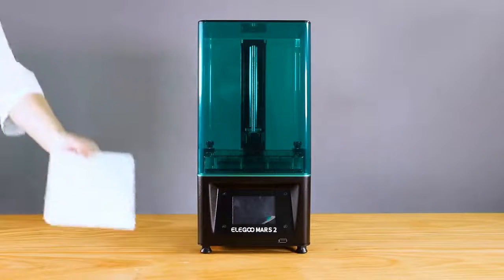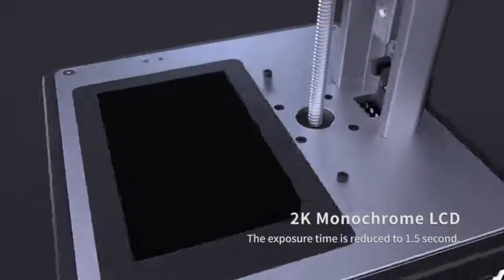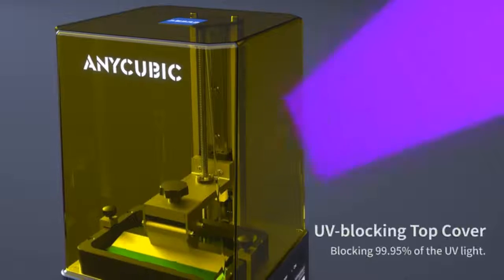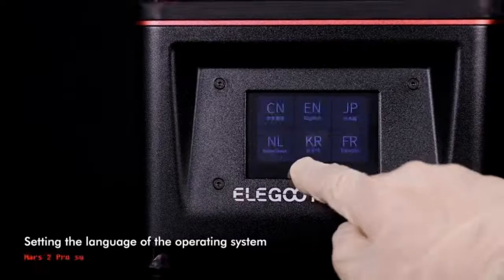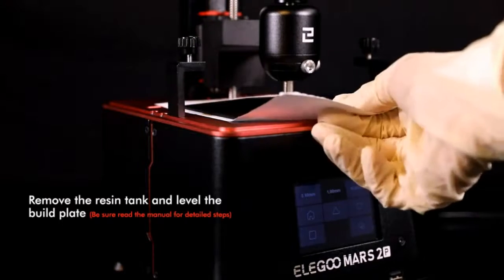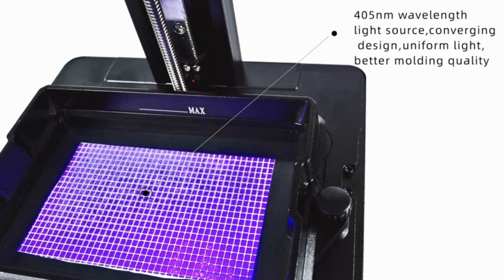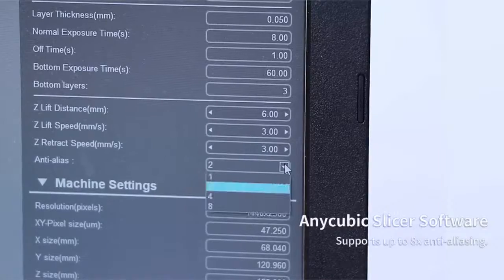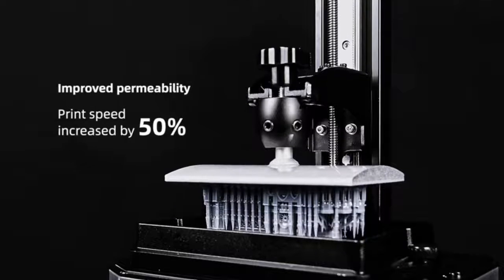9 Of The Best 3d printer 2k You Can Buy On Amazon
ELEGOO Mars 2 Mono MSLA 3D Printer UV Photocuring LCD Resin 3D Printer with 6.08 inch 2K Monochrome LCD

ANYCUBIC Photon Mono LCD 3D Printer

LONGER Orange 30 3D Printer

Upgrade Creality Resin 3D Printer with High Precise Integral Light Source

ELEGOO Resin 3D Printer Mars 2 Pro Mono MSLA 3D Printer UV Photocuring LCD Resin 3D Printer with 6.08 inch 2K Monochrome LCD

Voxelab Proxima 3D Printer UV Photocuring Resin 3D Printer Assembled with 2K Monochrome Screen Full Grayscale Anti-aliasing Off-line Print 5.1  L  x 3.2  W  x 6.1  H  Printing Size

ANYCUBIC Photon Mono 3D Printer

Voxelab Proxima 6.0 3D Printer UV Photocuring LCD 3D Printer with 6.08 inch 2K Monochrome LCD

has 2,548 ratingsprice :: $235.99 Check Links Above for updated price lowest price :: $235.99 Check Links Above for updated price Has Star rating 4.7 out of 5  stars
has 1,400 ratingsprice ::  Check Links Above for updated price lowest price ::  Check Links Above for updated price Has Star rating 4.5 out of 5  stars
has 263 ratingsprice :: $330.37 Check Links Above for updated price lowest price ::  Check Links Above for updated price Has Star rating 4.3 out of 5  stars
has 547 ratingsprice :: $289.00 Check Links Above for updated price lowest price :: $289.00 Check Links Above for updated price Has Star rating 4.6 out of 5  stars
has 2,309 ratingsprice ::  Check Links Above for updated price lowest price :: $254.99 Check Links Above for updated price Has Star rating 4.7 out of 5  stars
has 248 ratingsprice :: $159.00 Check Links Above for updated price lowest price :: $159.00 Check Links Above for updated price Has Star rating 4.1 out of 5  stars
has 721 ratingsprice :: $239.99 Check Links Above for updated price lowest price :: $239.99 Check Links Above for updated price Has Star rating 4.5 out of 5  stars
has 505 ratingsprice :: $249.99 Check Links Above for updated price lowest price :: $199.99 Check Links Above for updated price Has Star rating 4.4 out of 5  stars
has 41 ratingsprice :: $159.00 Check Links Above for updated price lowest price ::  Check Links Above for updated price Has Star rating 4.0 out of 5  stars